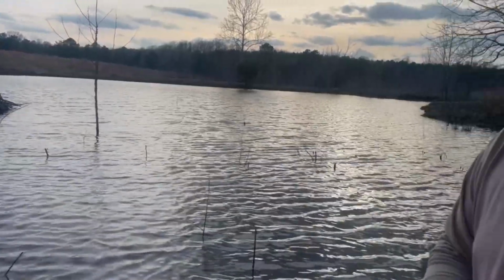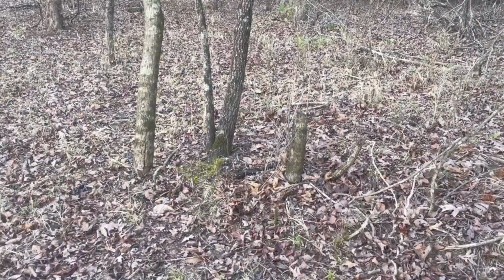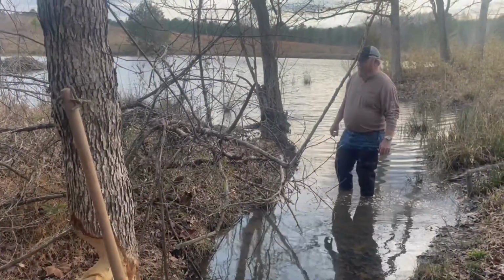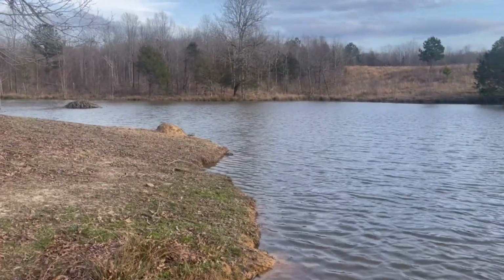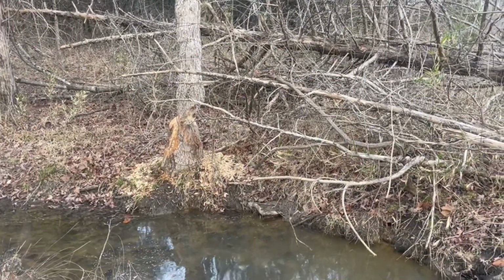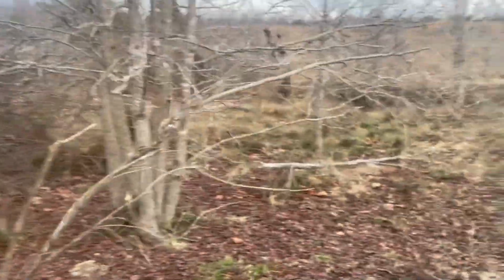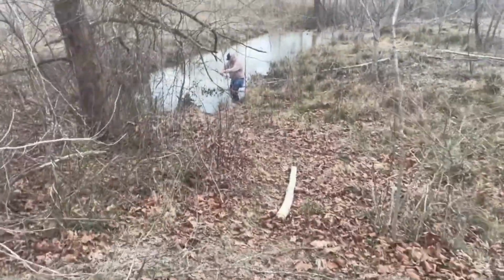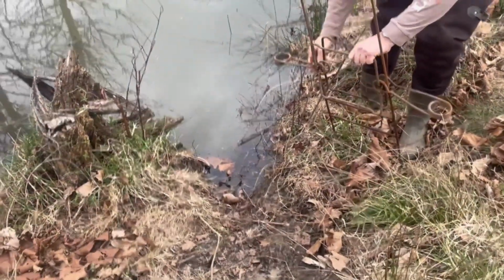Pasture Pond Set Up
Danny and Brad help a landowner with a beaver problem in 4 ponds in his cow pasture. So far we have put in 4 sets with no lure.